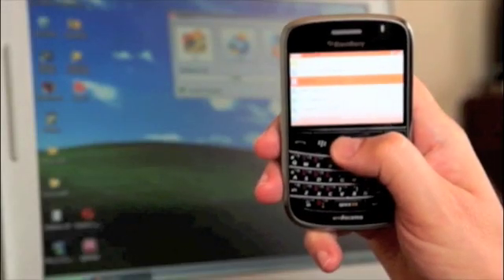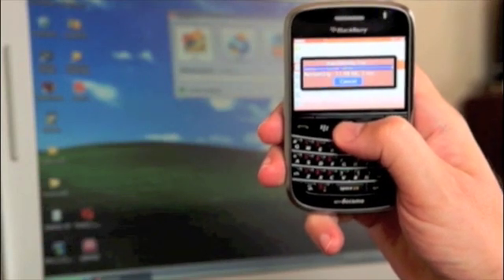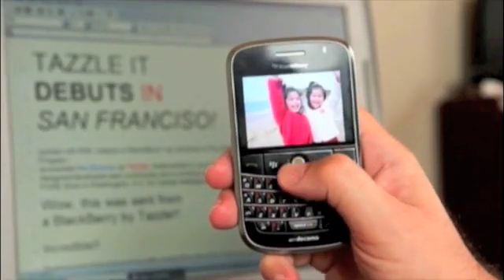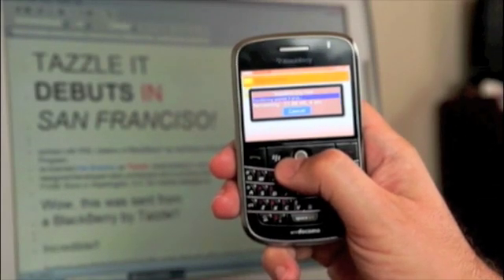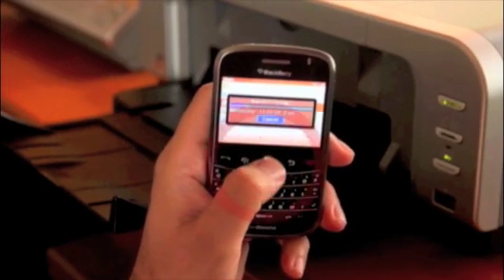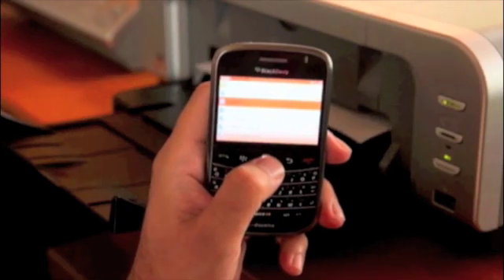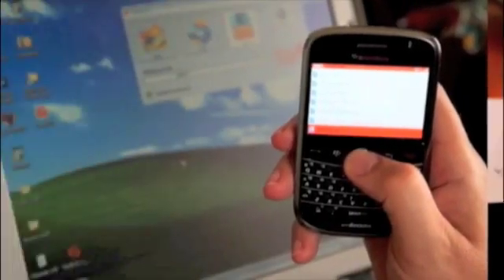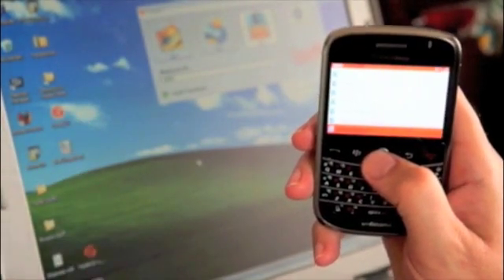Tazzle iT: Print. Share. Anywhere!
Easily transfer files directly from your Android or BlackBerry to a PC, anywhere, with or without a network. Quick-print to ANY PC's printer.

Leave nothing behind on the PC when done, unless YOU choose to!